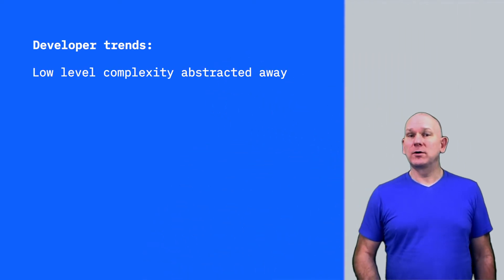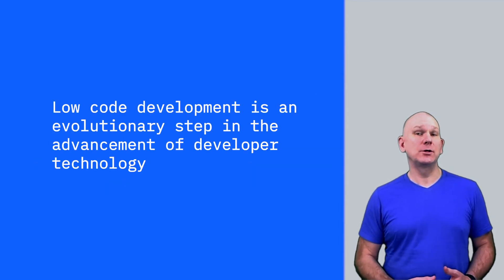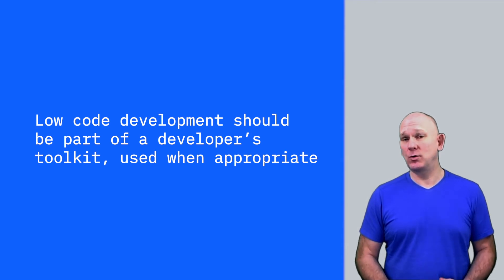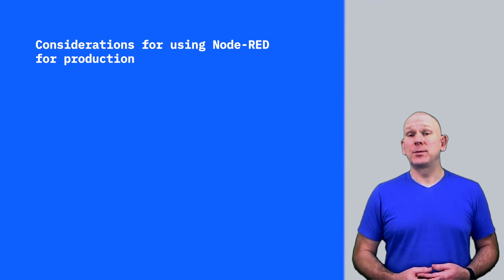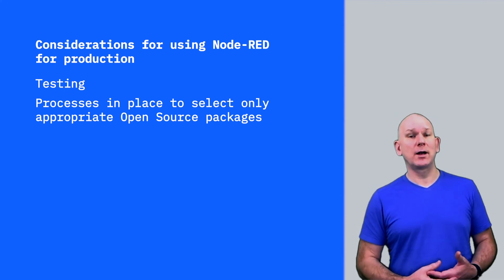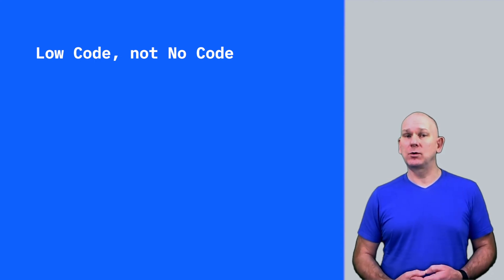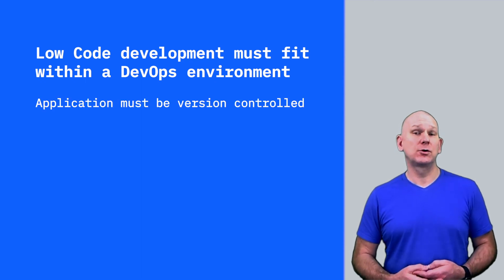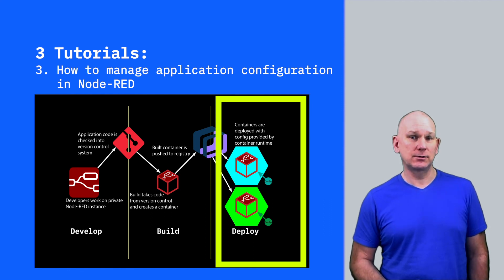Low Code development for Production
This is an introduction to using Low Code development for production, specifically the Node-RED open source project.  The video also introduces 3 tutorials that walk you through how to add Node-RED to a DevOps pipeline and changes you need to make to an application to make it suitable for deployment to a cloud environment.